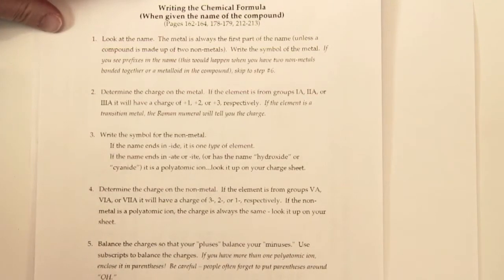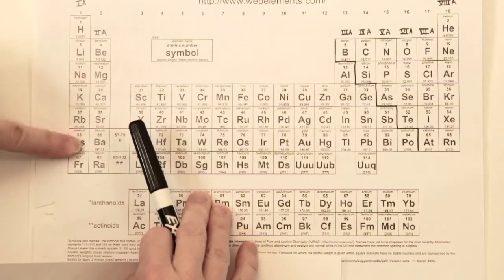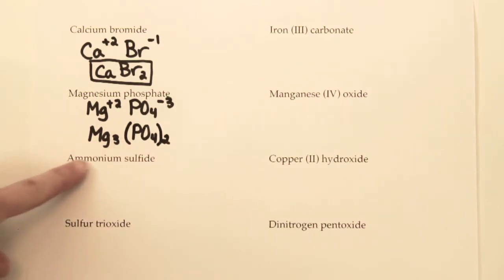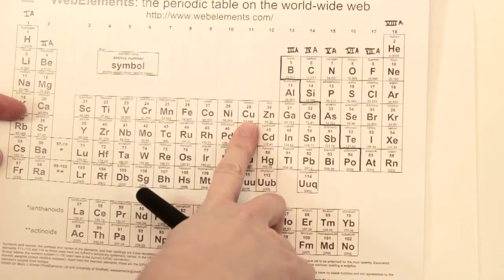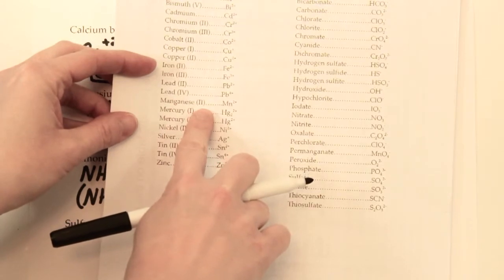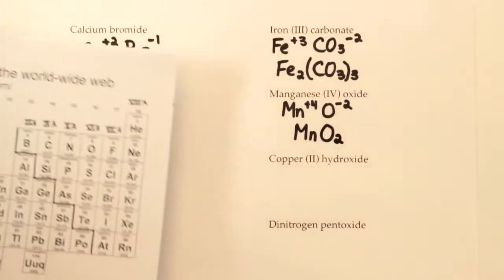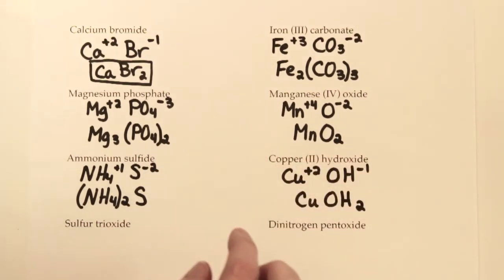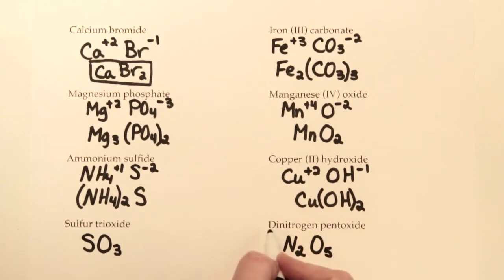Writing Chemical Formulas